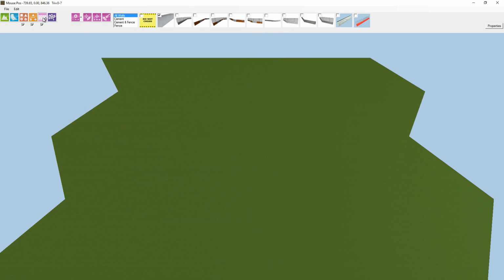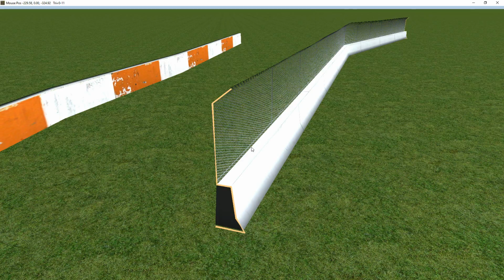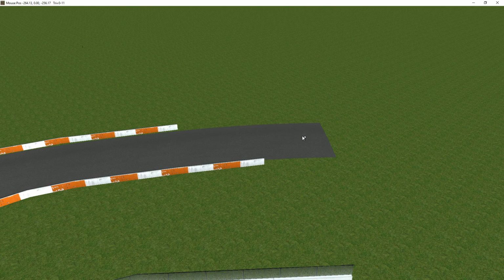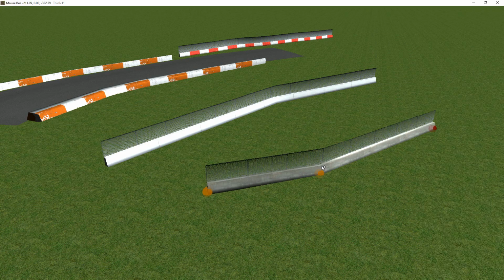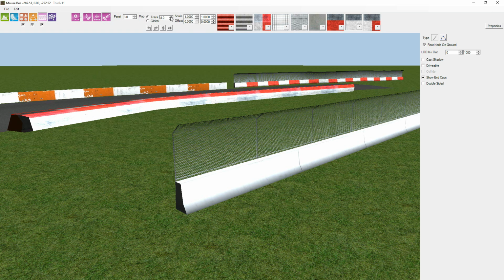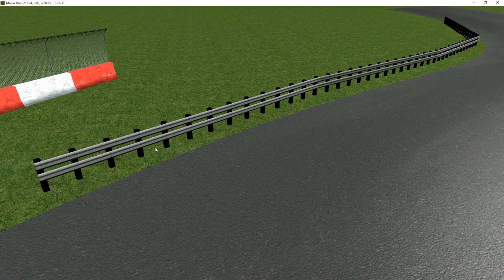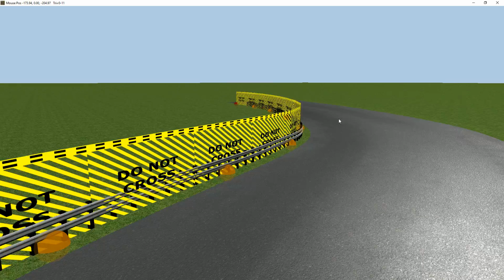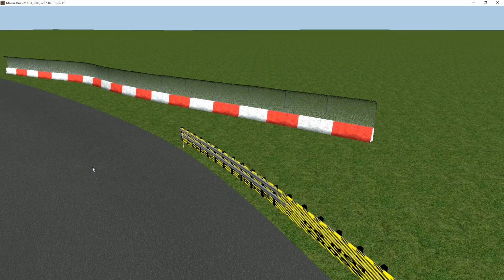Walls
Introduction to the Walls tool.